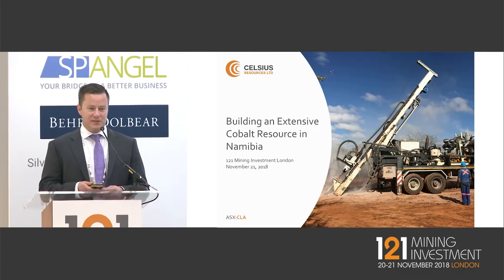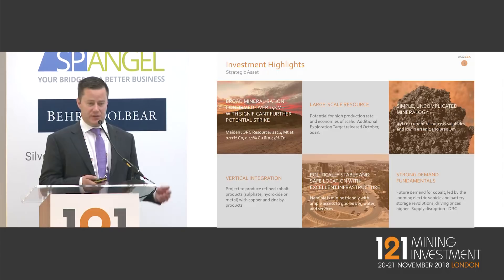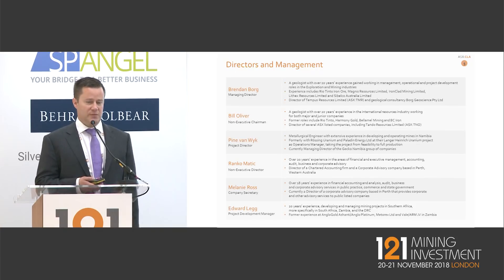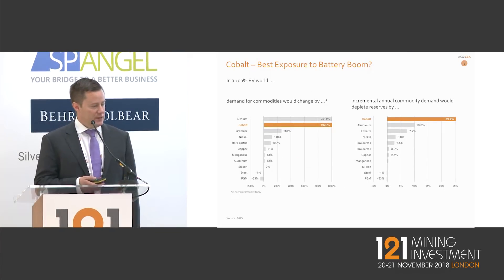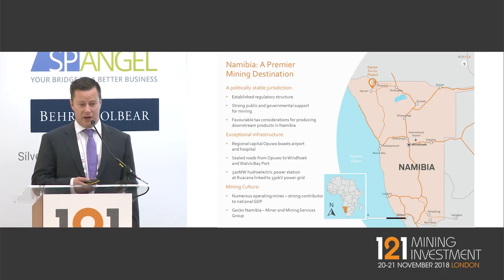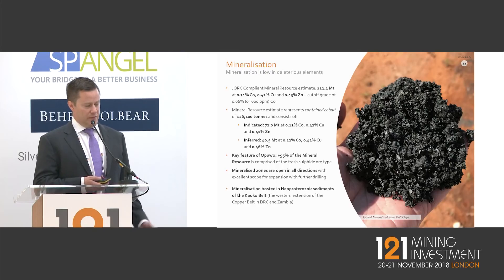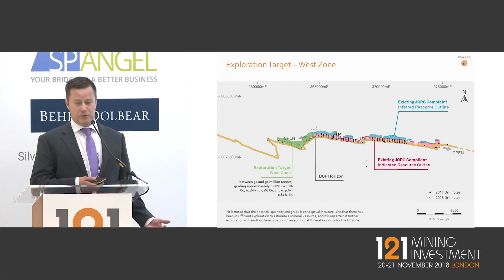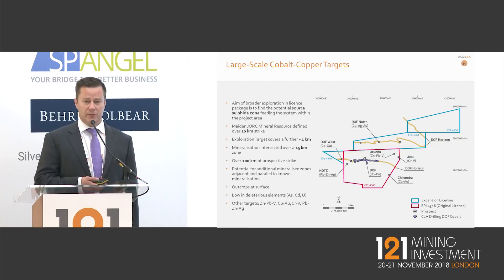Presentation: Celcius Resources - 121 Mining Investment London November 2018